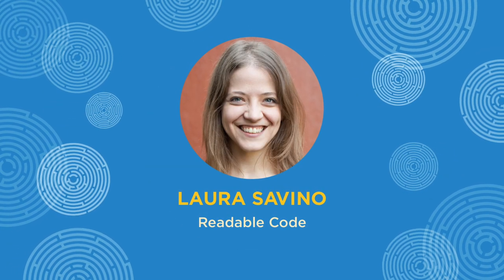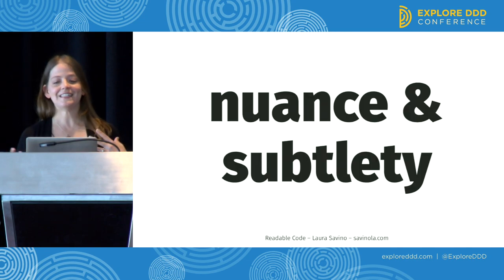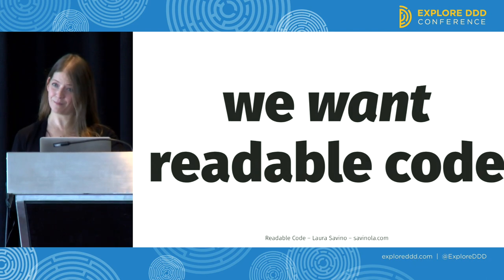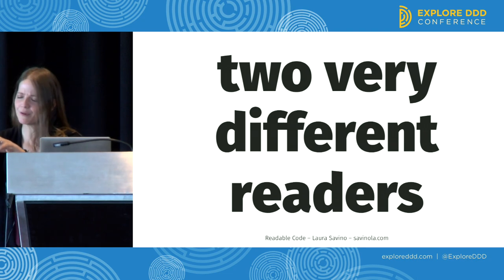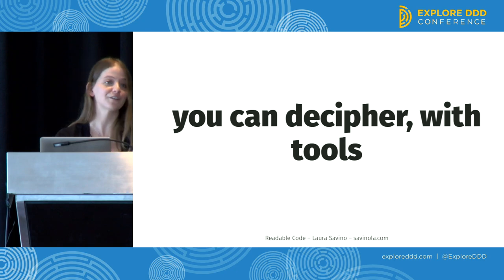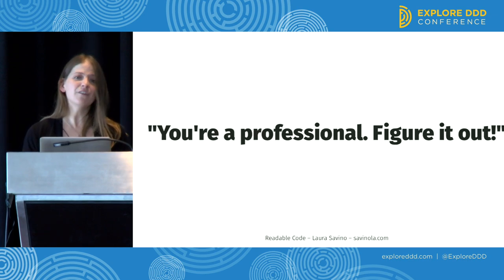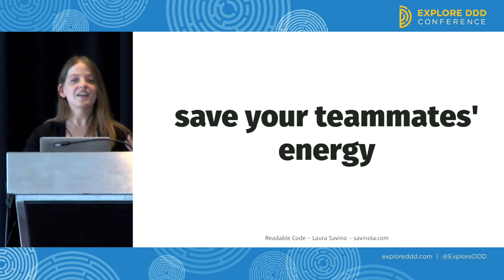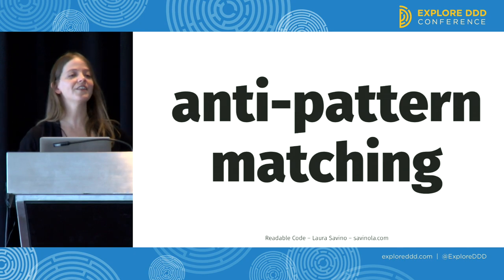Laura Savino - Talk Session: Readable Code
Explore DDD 2018 - Denver, Sept. 11-14

You've written in many languages since your first "hello world," but how did you become fluent? And now that you're more senior, how well do your teammates understand the code you write? In this talk, Laura drew parallels between human languages & code and showed how willpower & empathy can improve fluency in both.

Laura dove into the skills and contexts that are needed for learning new languages and ideas and investigated how to apply those to code we write. She mapped the course from an excited beginner to a sometimes world-weary expert; discussed how to respond when a team member says they don't understand our code; talked about the role that working memory & energy play in cohesion, and explored idiosyncrasies from human languages around the globe.

About Laura Savino

Laura is a well-rounded mobile developer who's coded a range of projects, from Khan Academy's large-scale education app to business-to-business custom project management solutions. She draws on her formal background in human languages and pedagogy to bring a fresh perspective to her teams and codebases and maintains an active community presence by teaching and mentoring programmers around the world.